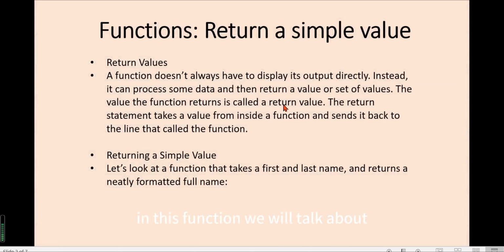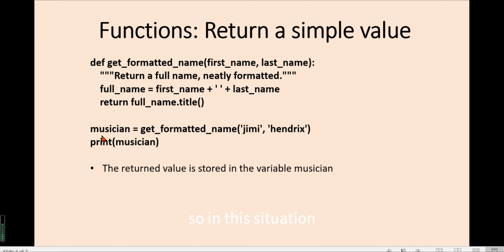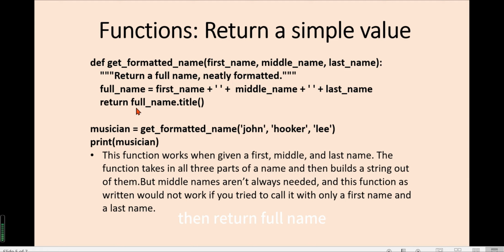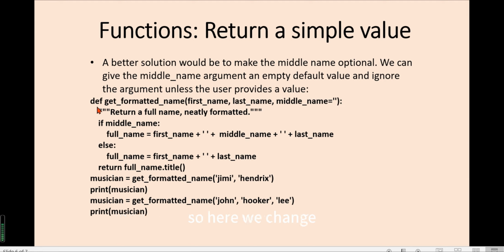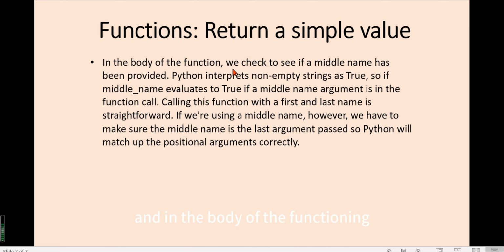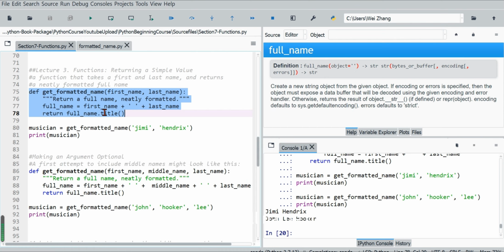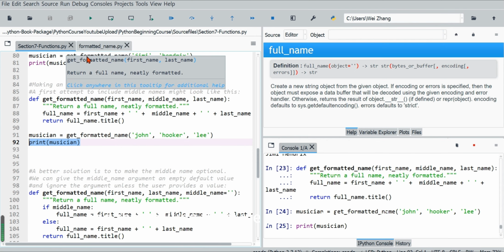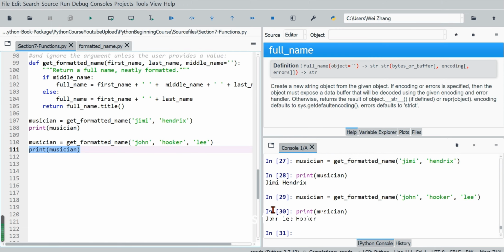Python basic course | function return simple value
In Python function definition, a statement with 'return ' will return an object after calling the function. The returned object can be scalar, a list, a dictionary, etc.